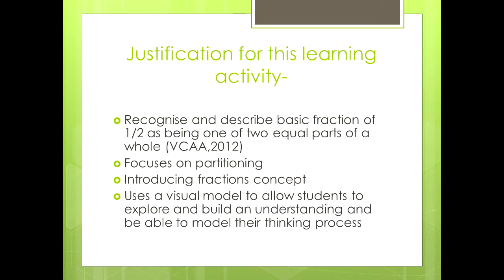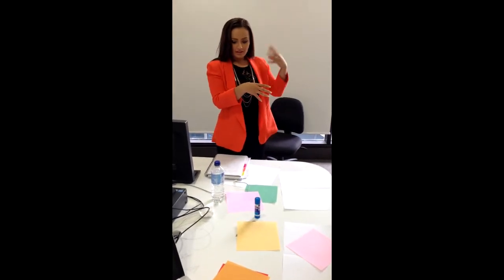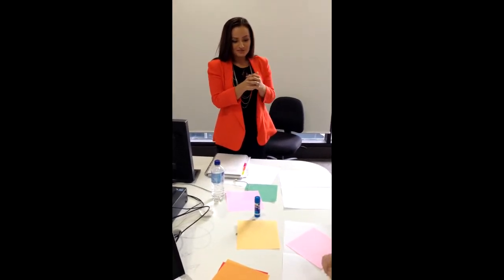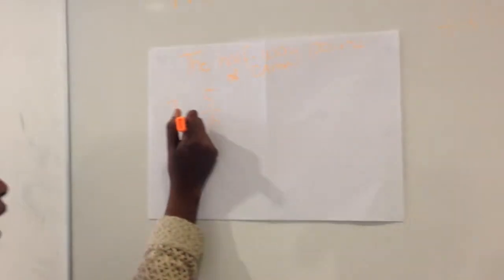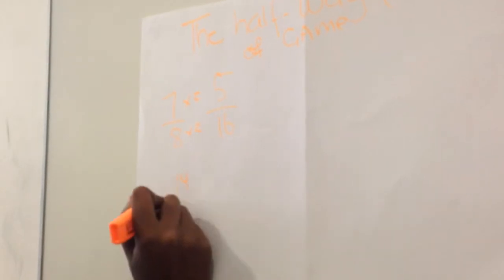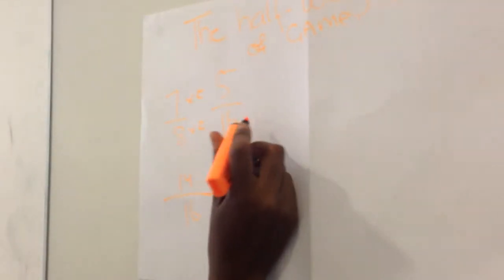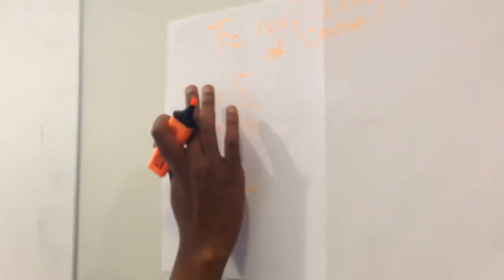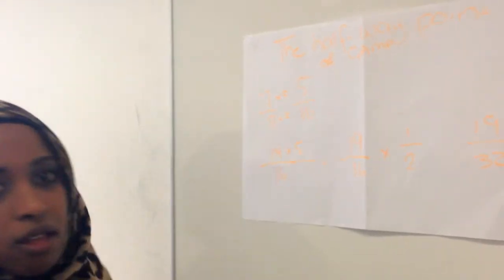Video Presentation Semester 1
Video Presentation by Nikolina, Tim, Bishara and Adam